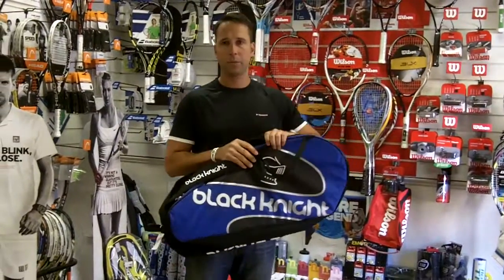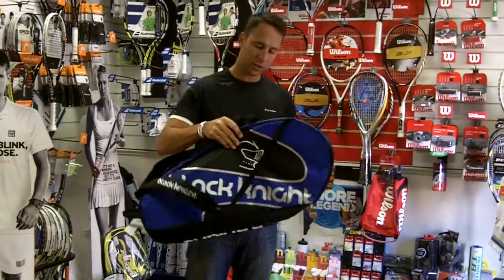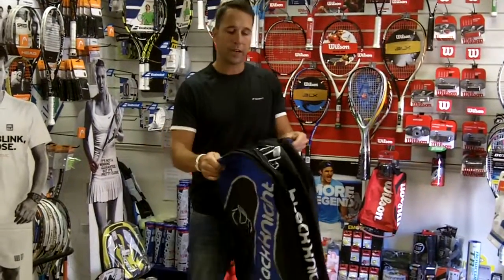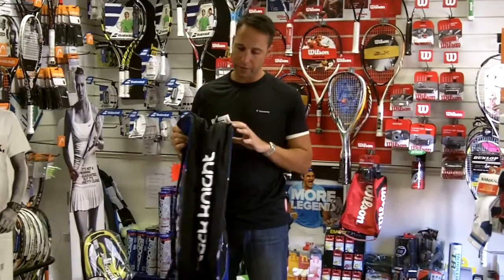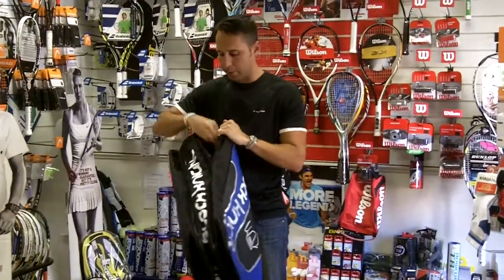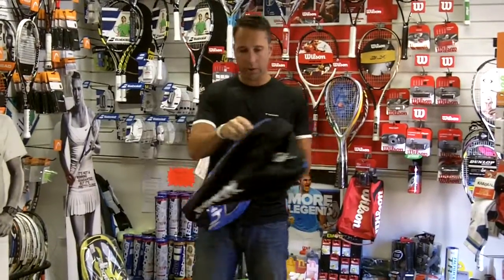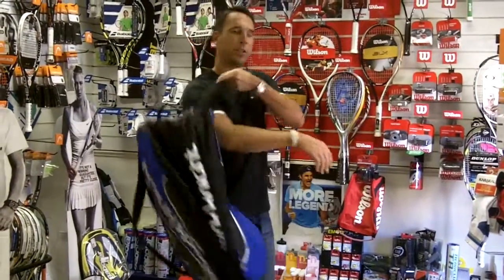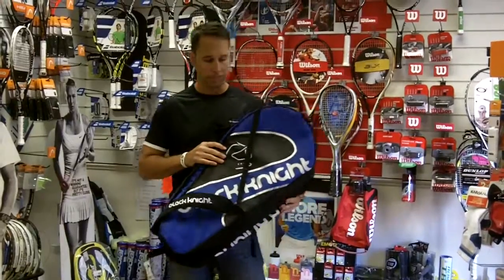PDHSports.com product review: Black Knight BG-637 9 Racket Bag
The Black Knight BG-637 is a great choice of racket bag for regular club players through to pros. It has plenty of capacity and separate compartments for all your equipment and kit without being too bulky.